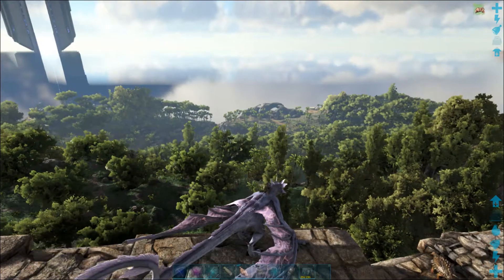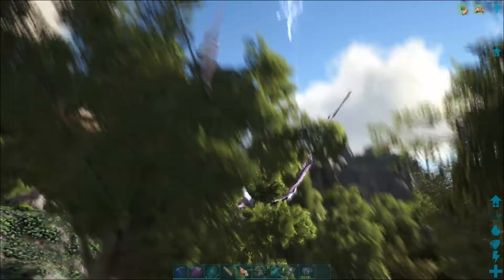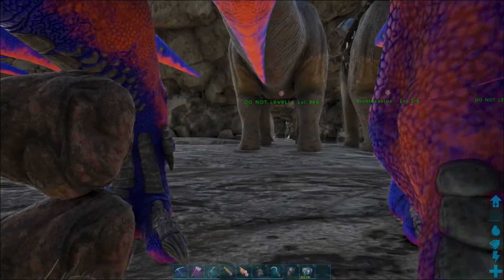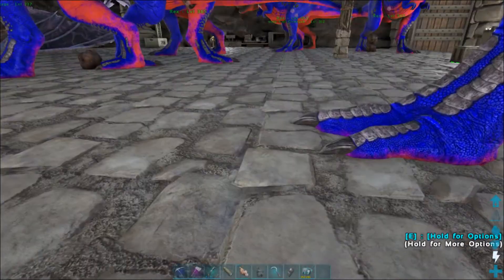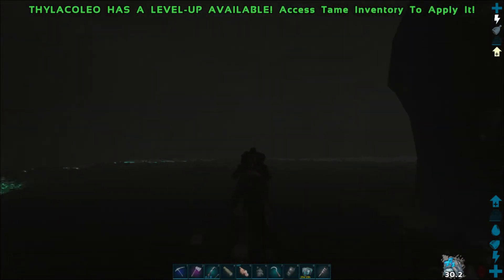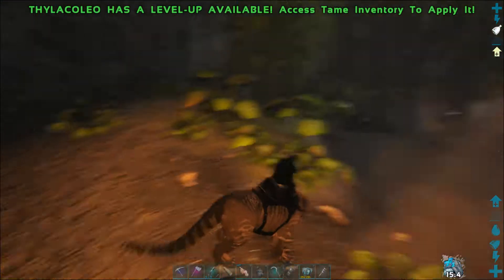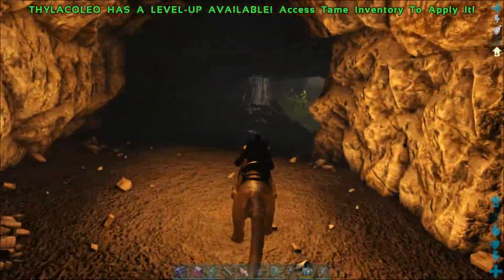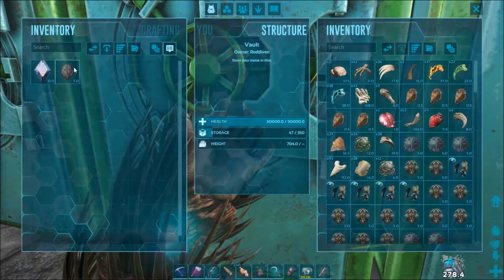ARK EP1 Getting the Artifact of Immune! short episode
Sry, i have no idea whats up with the glitch effect in the video but its already been fixed i future vids ;), Hope u enjoy!